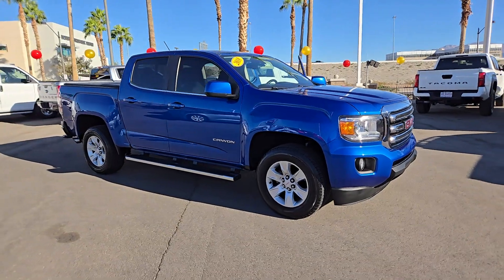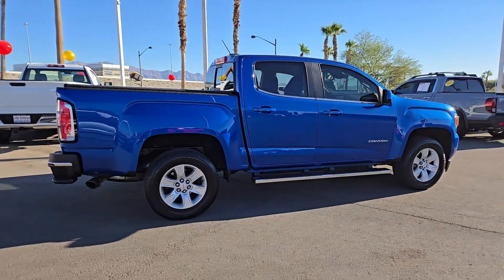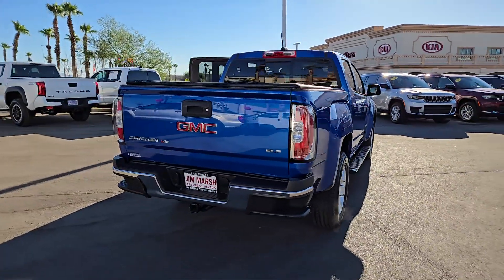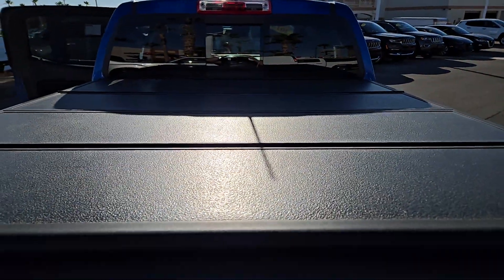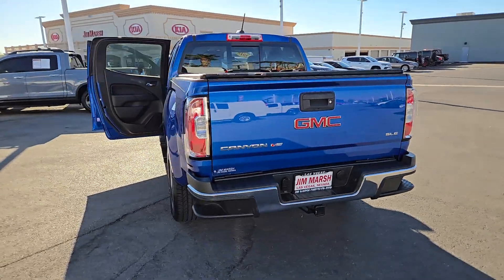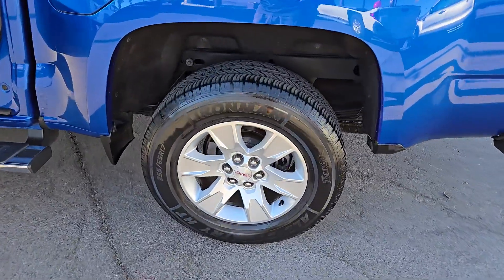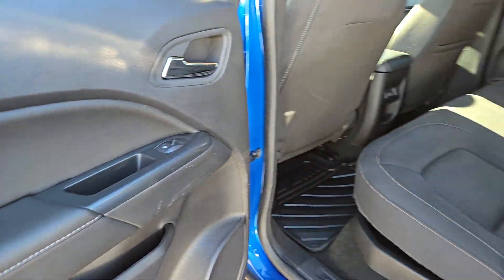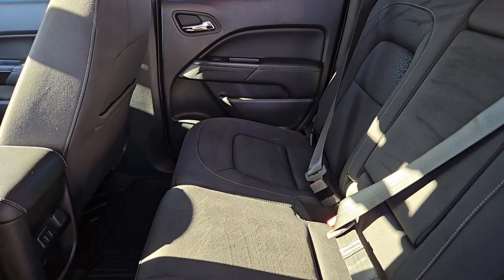2018 GMC Canyon SLE1 Las Vegas, North Las Vegas, Henderson, Boulder City, Summerlin South NV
Pre-Owned 2018 GMC Canyon SLE1 available at Jim Marsh Chrysler Jeep located in 8575 West Centennial Pkwy, Las Vegas, NV, 89149.
Stock#: J7730A - VIN#: 1GTG5CEN3J1145485

Servicing the Las Vegas, North Las Vegas, Henderson, Boulder City, Summerlin South area.

Here is a wonderful   2018  GMC Canyon.  Here's a well-built Canyon that's right-sized to fit perfectly into your modern lifestyle. Its quiet, well-equipped cabin offers the space, connectivity, and storage you want, while its impressive cargo bed and towing ability give you the utility you need. These are just some of the great options this vehicle comes with: Pre-Collision System, Keyless Entry, Back-Up Camera, Premium Sound System, Heated Mirrors, Fog Lamps, Satellite Radio, Lane Keeping Assist, Remote Engine Start, Electronic Stability Control. Modern comfort blends with impressive capability in this can-do Canyon. See for yourself when you take it out for a test drive. Our professional staff looks forward to giving you excellent service!